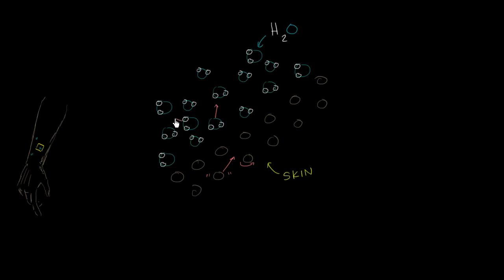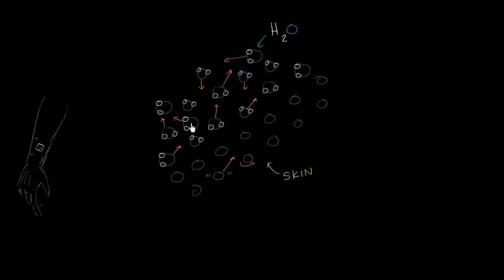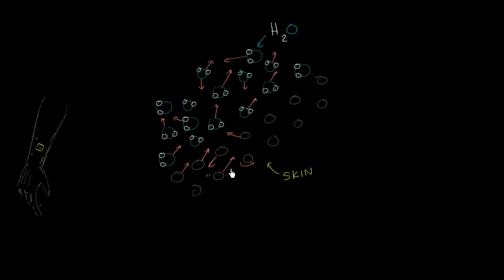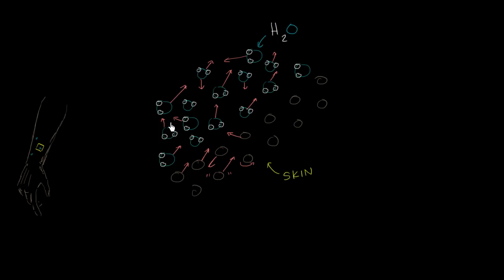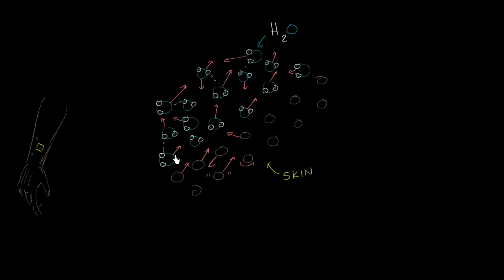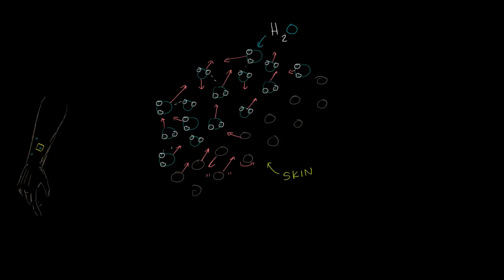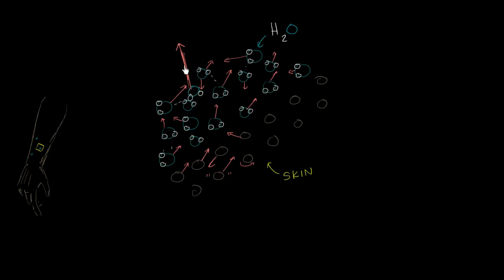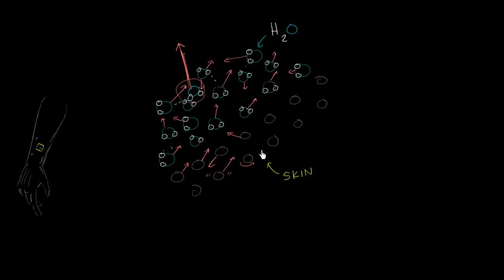Why Sweating Cools You Down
Thinking about sweat on a molecular level